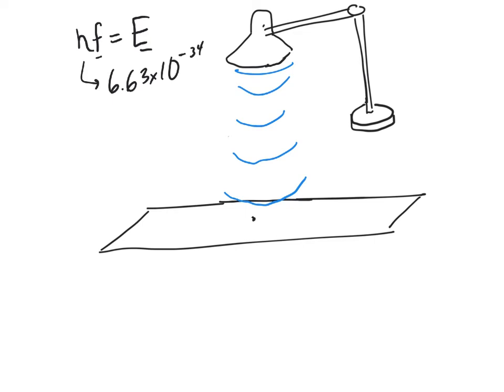Photoelectric effect overview